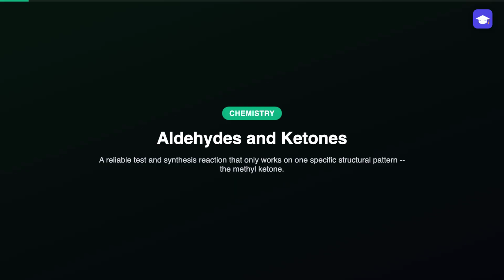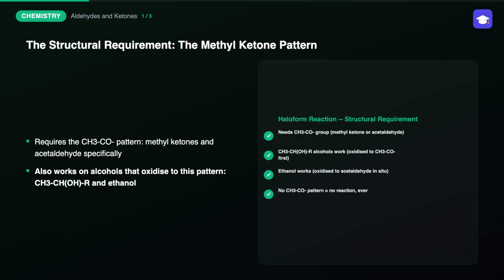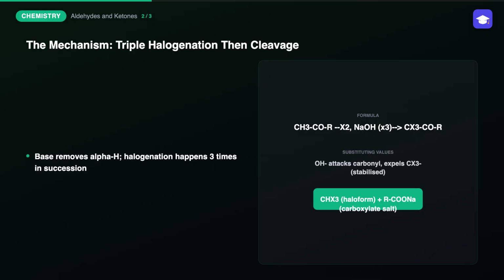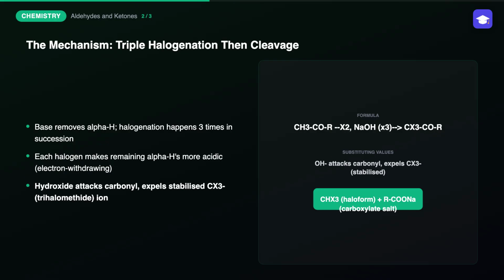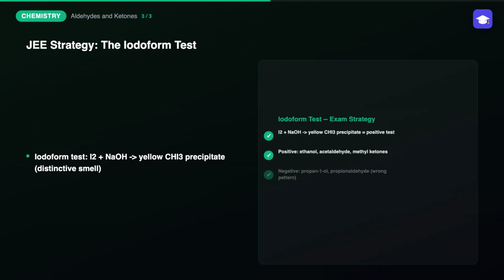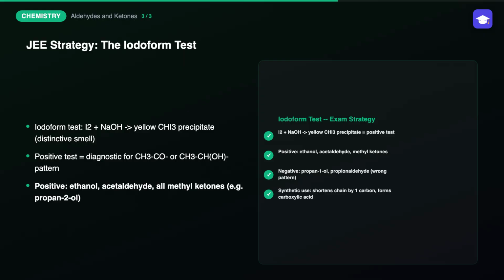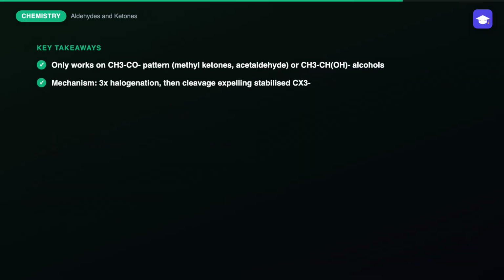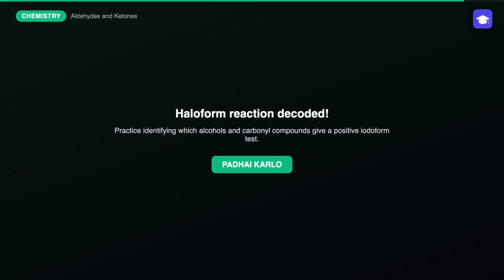Haloform reaction | JEE Chemistry (Aldehydes and Ketones)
A reliable test and synthesis reaction that only works on one specific structural pattern -- the methyl ketone.

In this video we cover:
1. The Structural Requirement: The Methyl Ketone Pattern
2. The Mechanism: Triple Halogenation Then Cleavage
3. JEE Strategy: The Iodoform Test